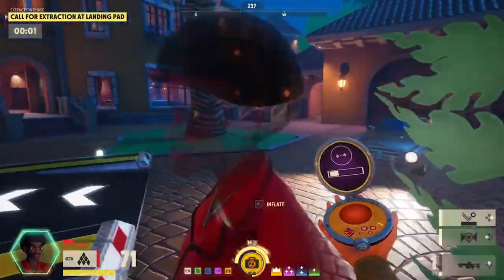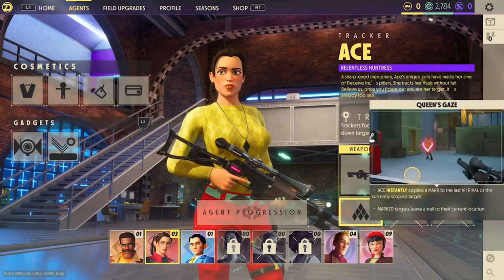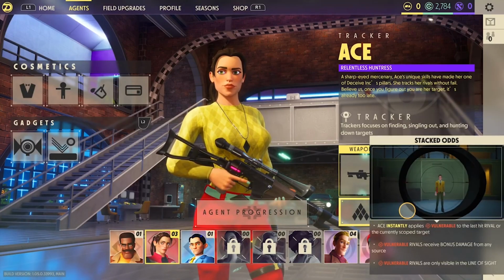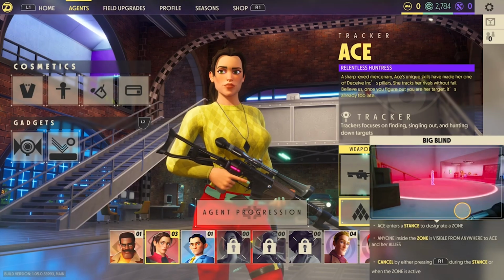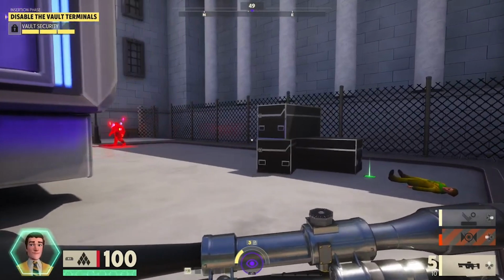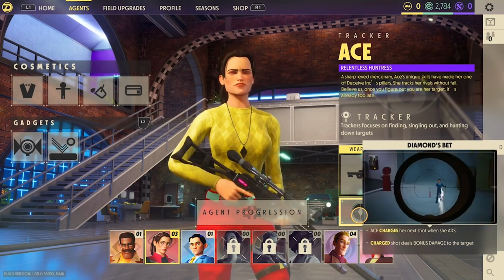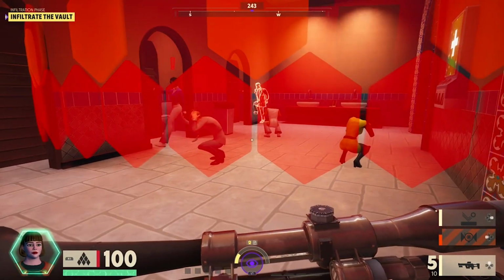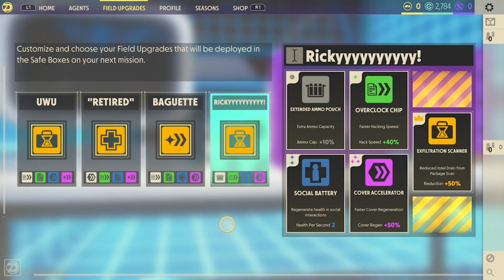Deceive Inc. How to play Ace /// Character Guide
Deceive Inc  How to play Ace, Character Guide. There are more ways to play this character than I have talked about, however this video should be able to help new players get used to this character and find more ways to take advantage of their skillset and perks.

Game: Deceive Inc.
Go undercover as the world's greatest spies in this multiplayer game of subterfuge. Disguise as anyone, deploy high-tech gadgets or neutralize the competition. As long as you extract with the objective, no trick is too dirty when you work for DECEIVE INC.

Featured Creator: @tripwireinteractive

-If you would like your content edited by me or collaborate for some content or gaming, visit my